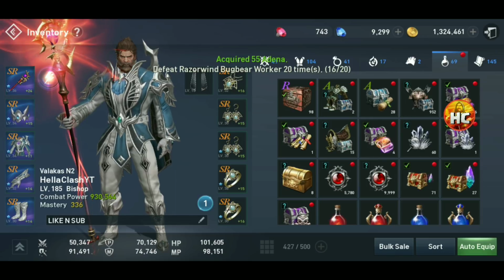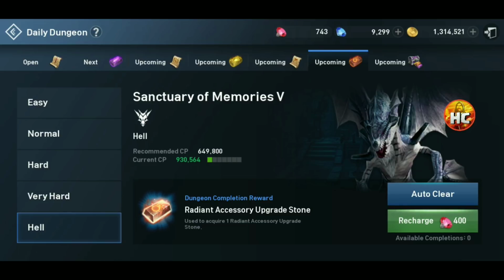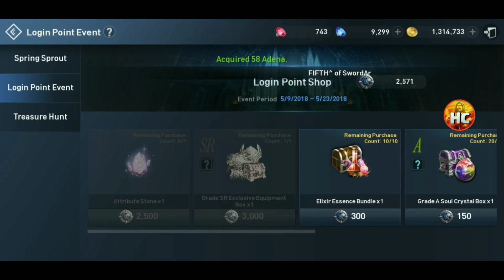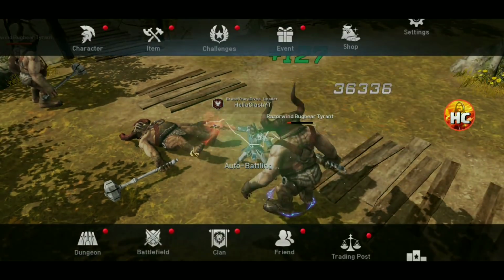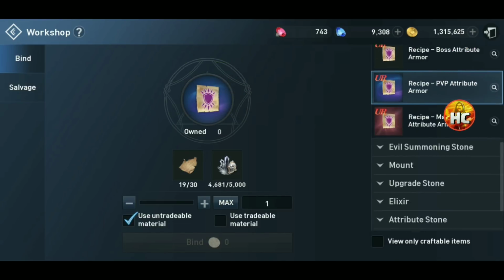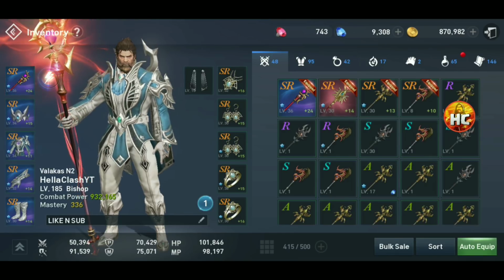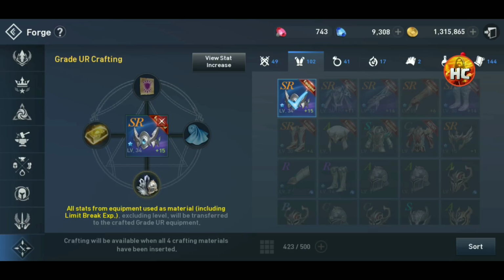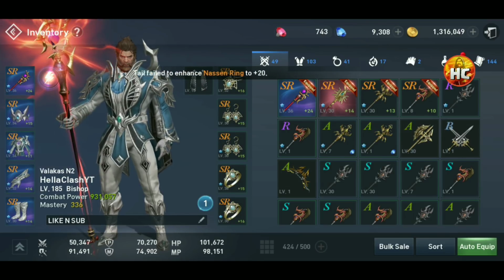Re-Upload UR Update Info & Charts for Salvaging Gear for UR in Lineage from May Update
Accidentally deleted this video, re-uploading for those that want to review the content.

Sub & Click Notifications for all things HellaClash!

lineage 2 revolution  UR Weapon Guide
Essential Guide : UR GEAR
L2R: UR Gear
GIRAN 01 - Valakas N2